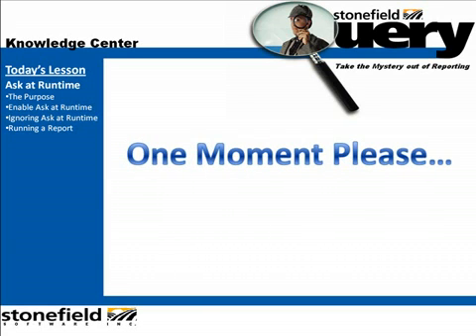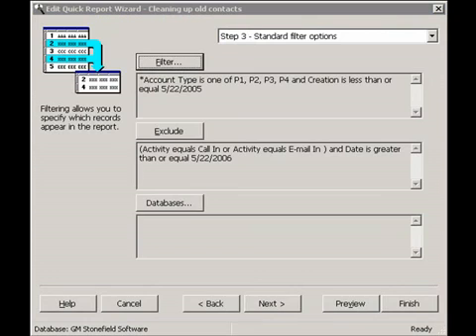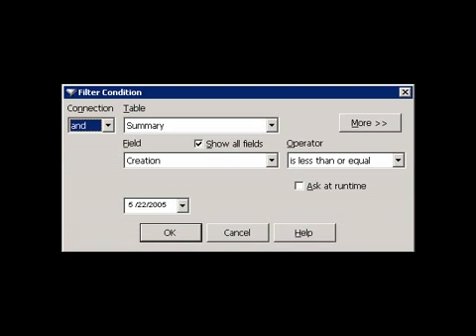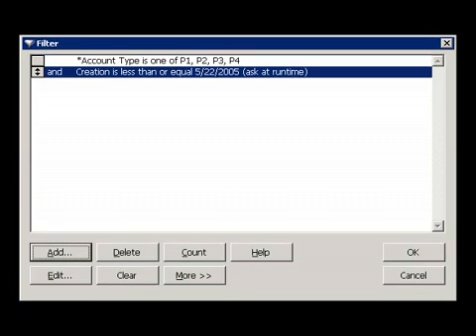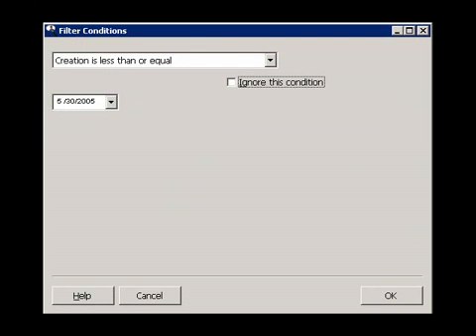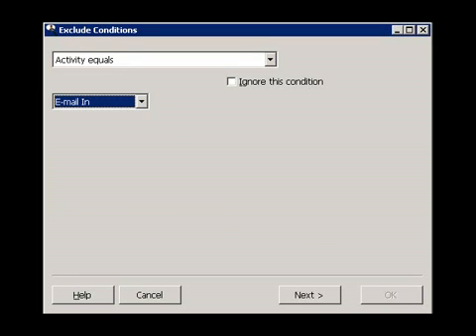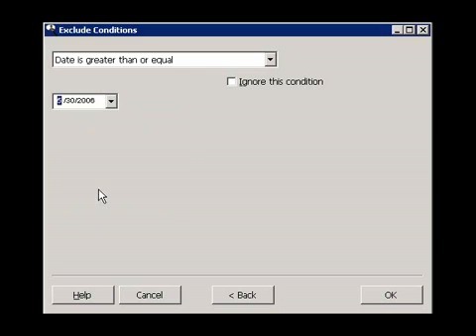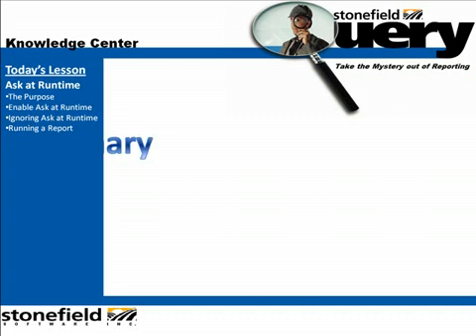Stonefield Query - Ask at Runtime Filters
Creating Ask at Runtime Filters for Stonefield Query Reports.